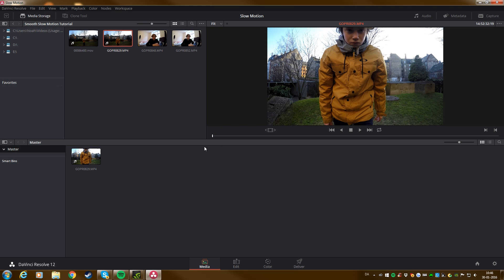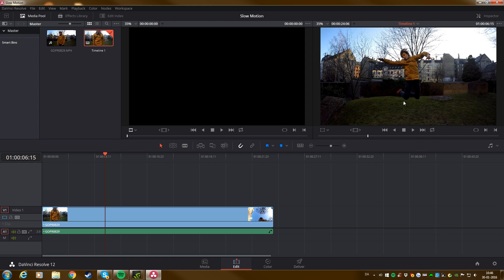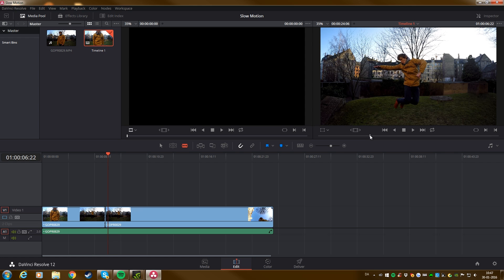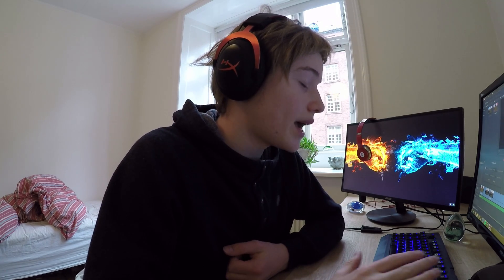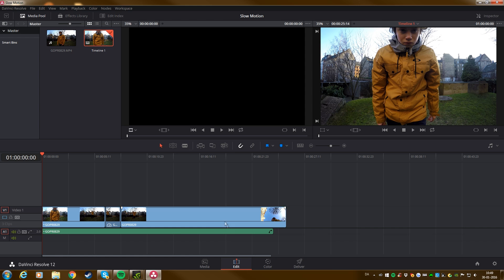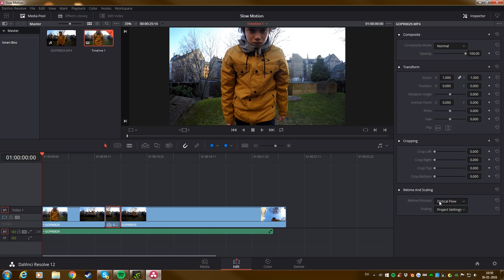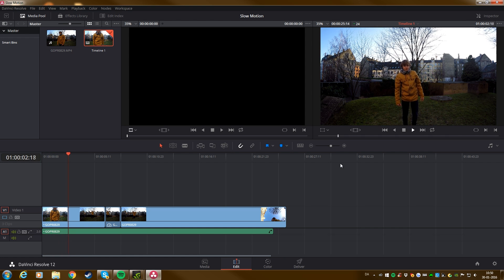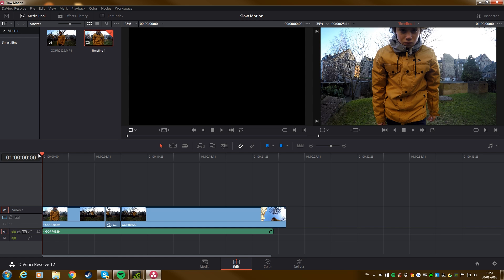SMOOTH Slow Motion Tutorial - DaVinci Resolve 12.5/14/15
DaVinci Resolve is probaly the best FREE editing software you can get! Download Resolve for free here!